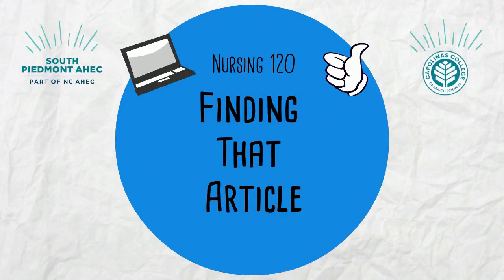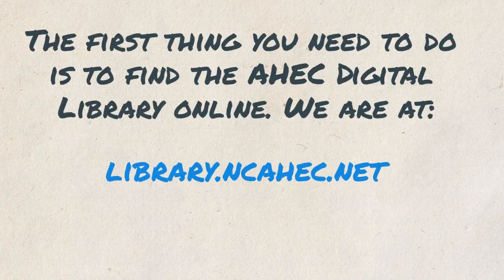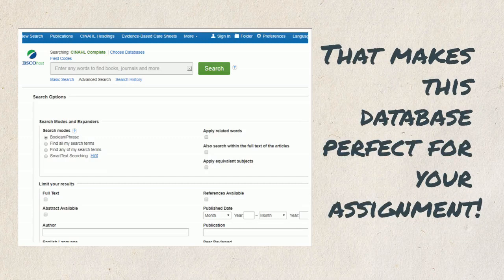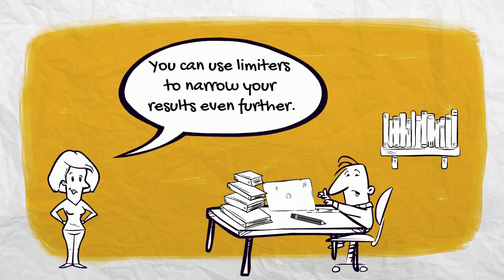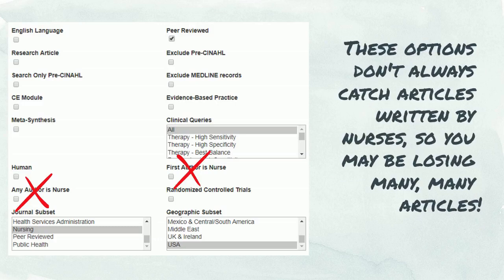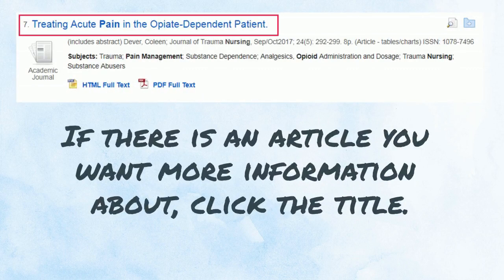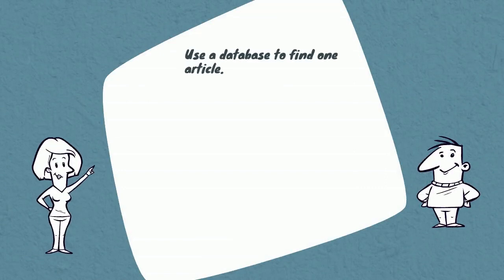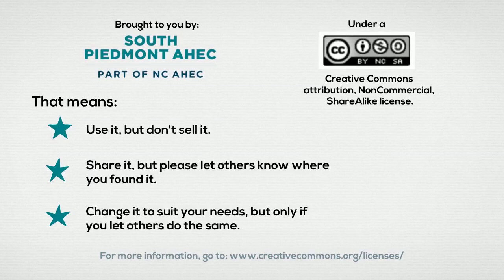Nursing 120 Assignment Walkthrough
A guide to the Nursing 120 assignment for Carolinas College of Health Sciences.

The AHEC Digital Library can be found at:
library.ncahec.net